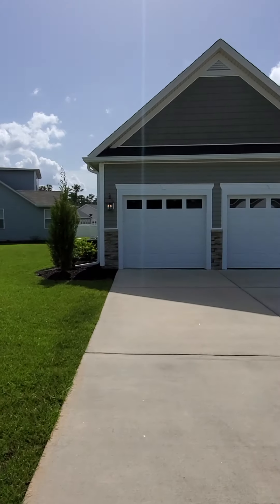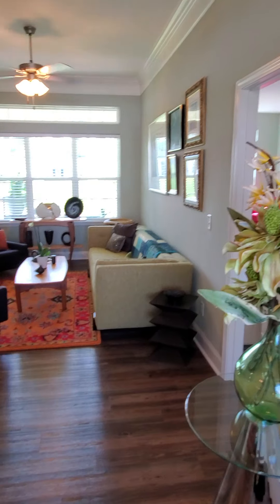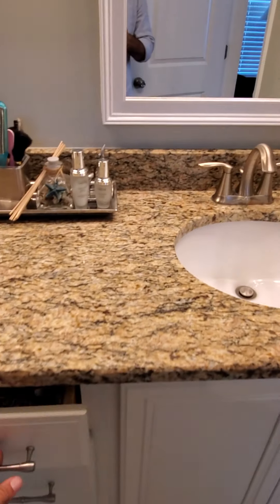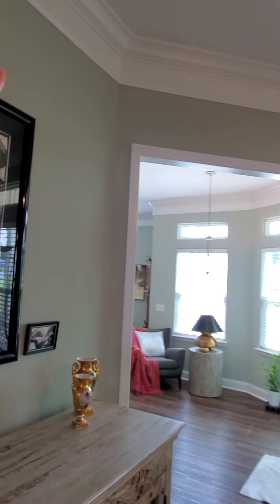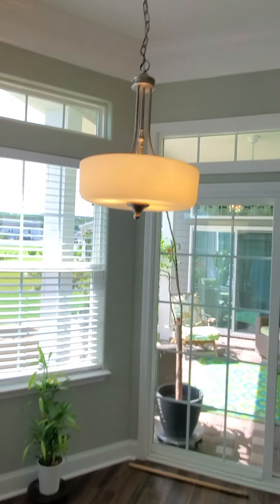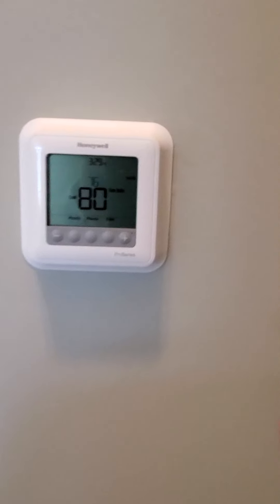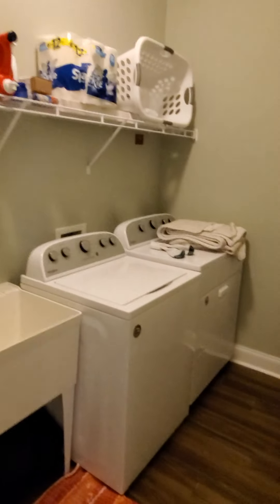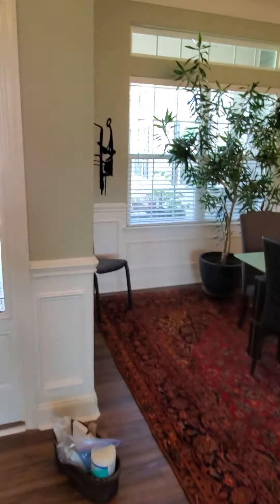959 Hearthstone Dr.